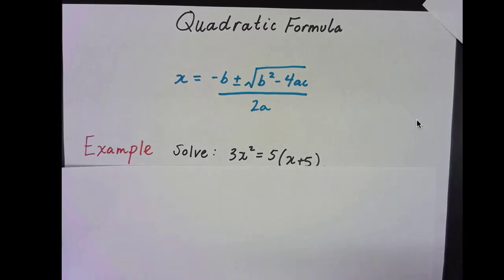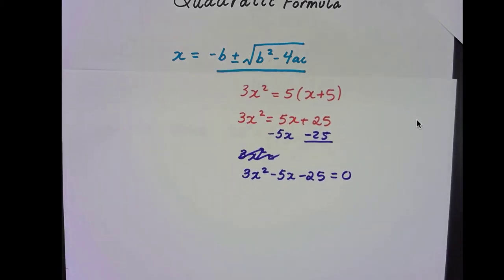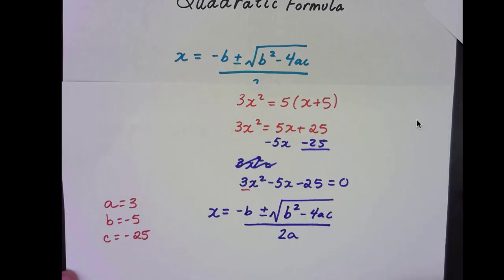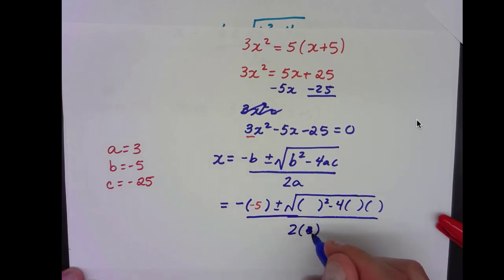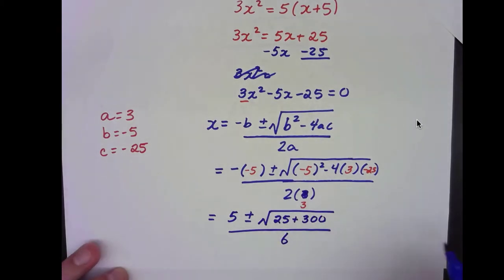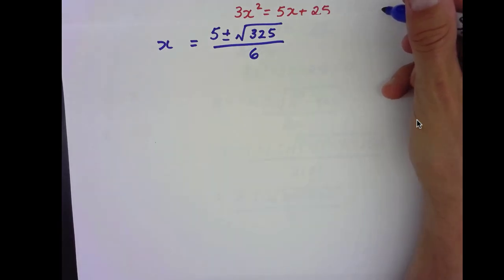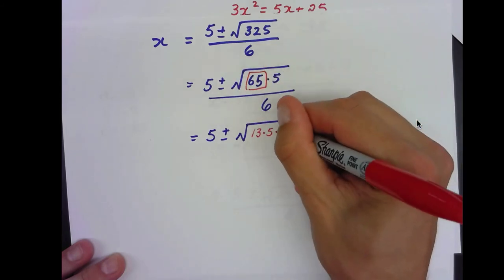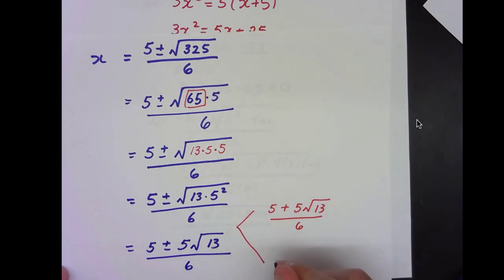Solving Quadratic Equations Part 4 Quadratic Formula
Solving quadratics using the Quadratic Formula.  One quick example.